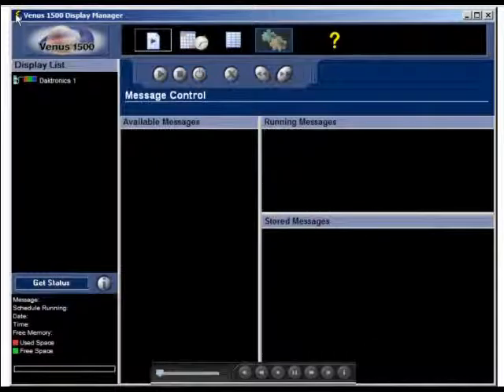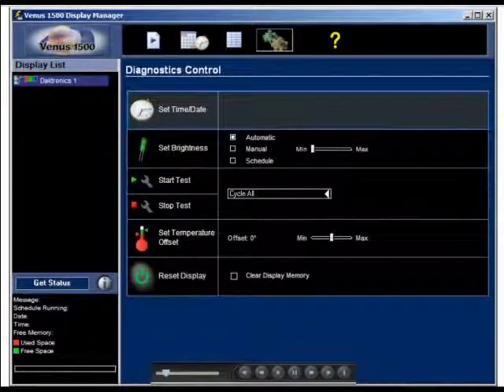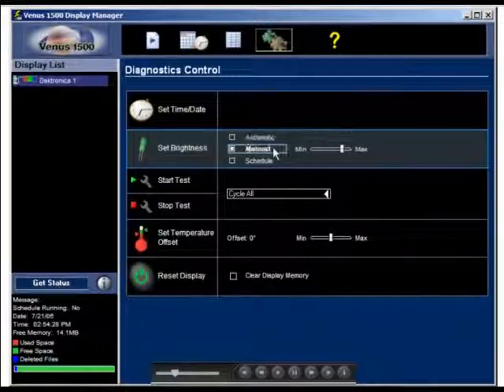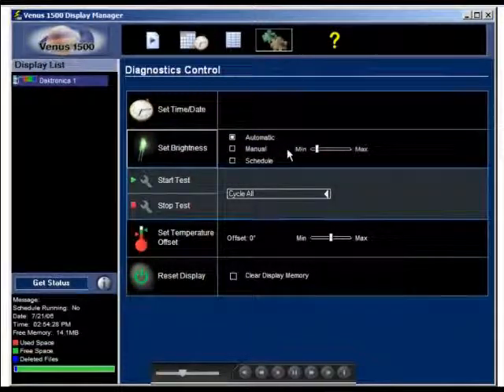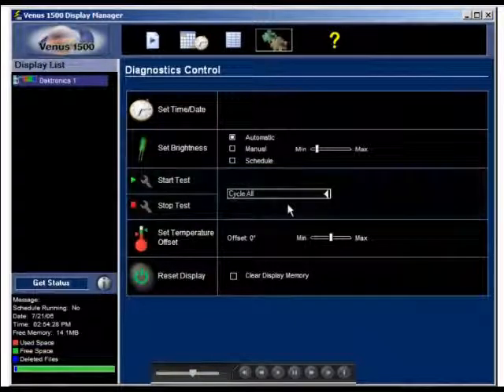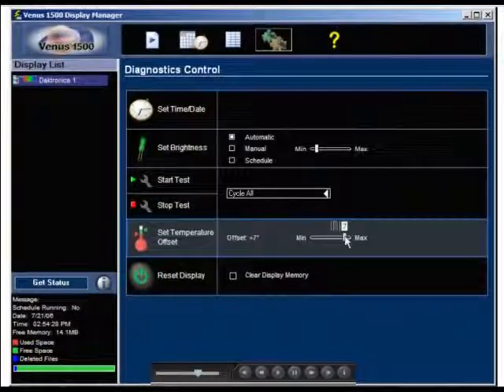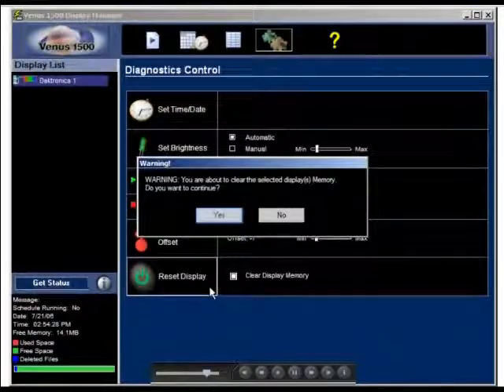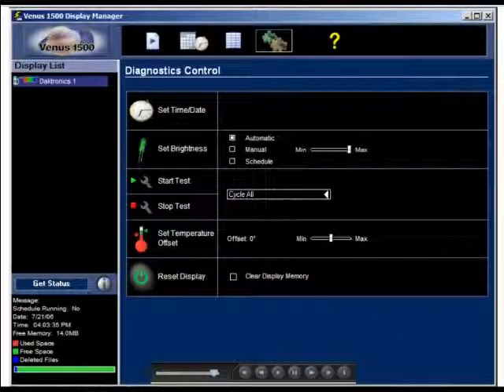Venus 1500 Version 3: Display Manager Diagnostics.mp4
This video explores the different diagnostic features within the Display Manager area of Venus 1500 version 3 software.  Sample diagnostics include starting a test pattern, setting the time and clearing the display memory.